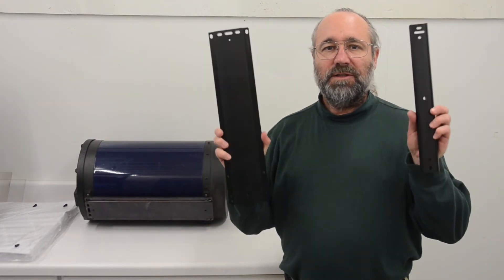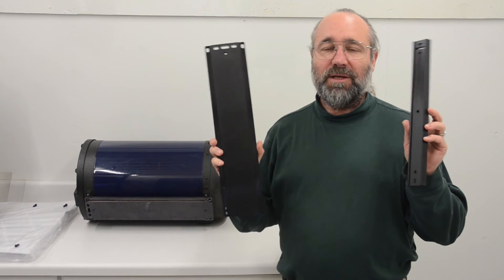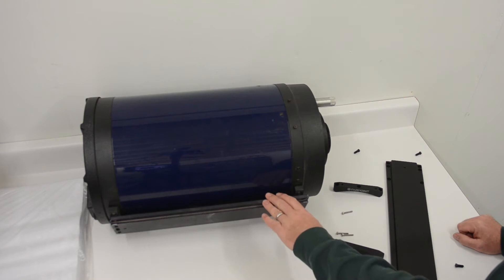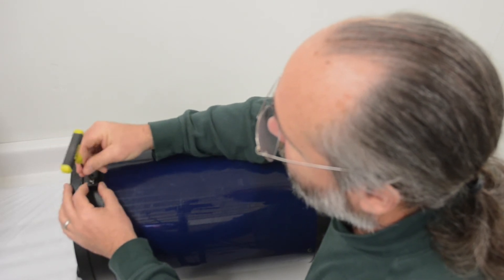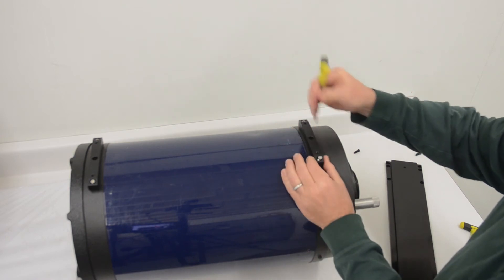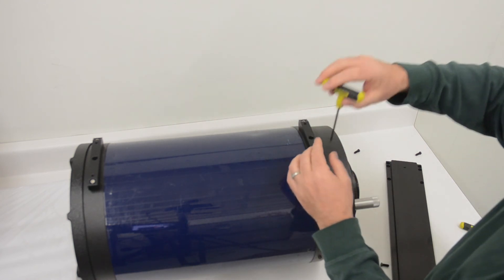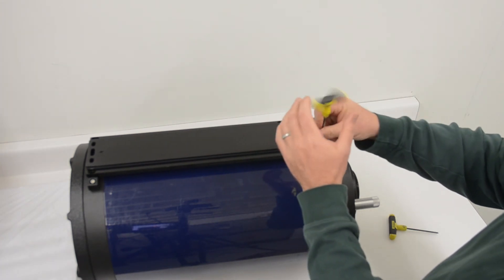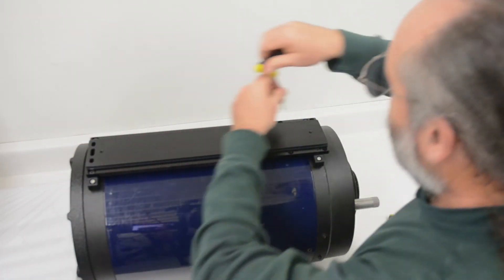Dovetails Part 2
Dovetail installation tips and demo of D size dovetail installation on a Meade 10 inch OTA